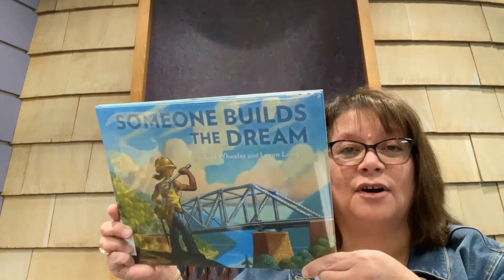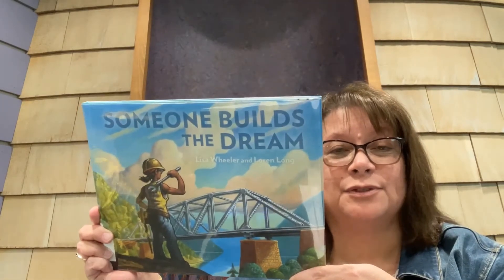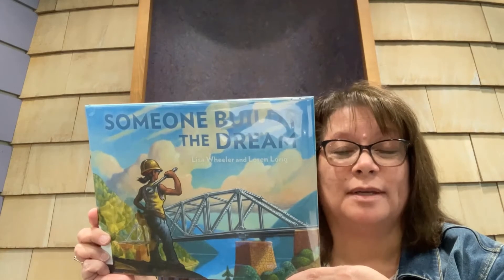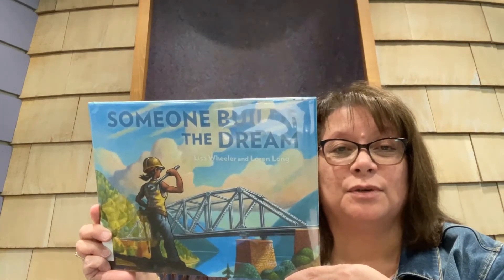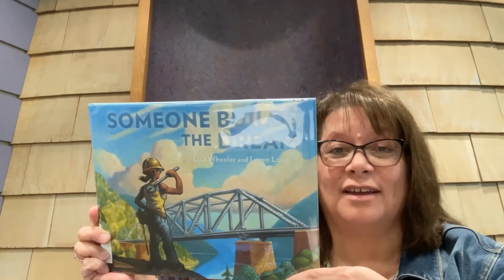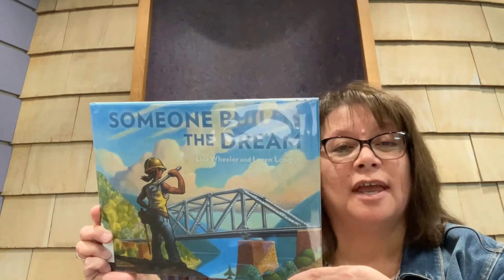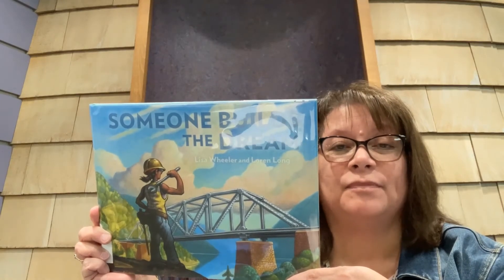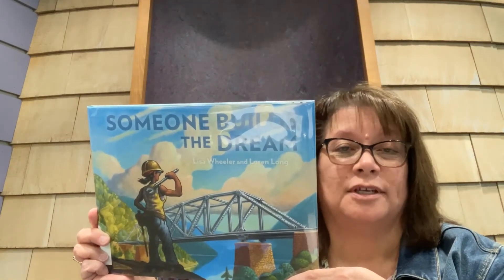Book Talk: Someone Builds the Dream by Lisa Wheeler, illustrated by Loren Long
Take a look at the many people it takes to build things that we enjoy in our world -- bridges, amusement parks, books and more!